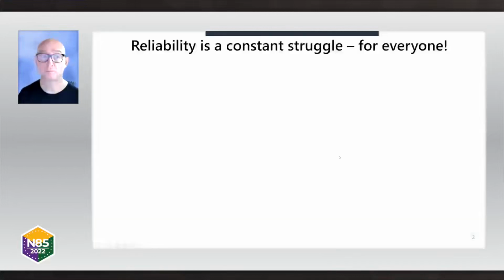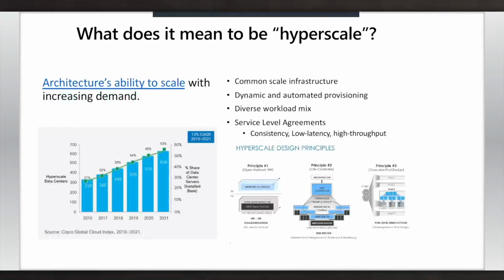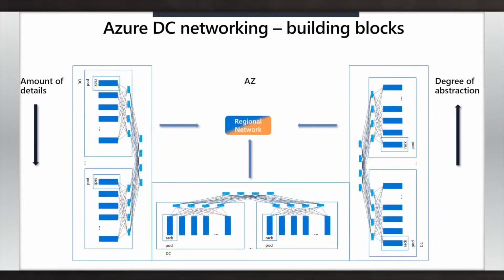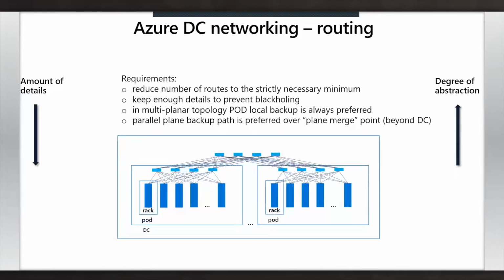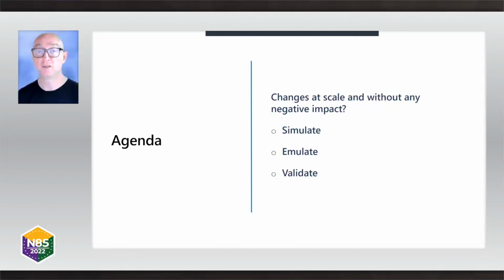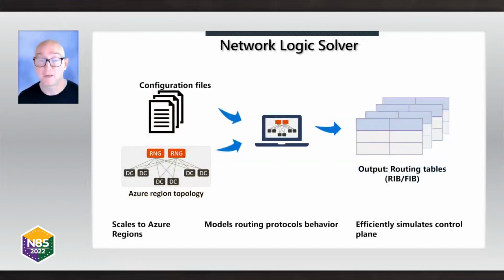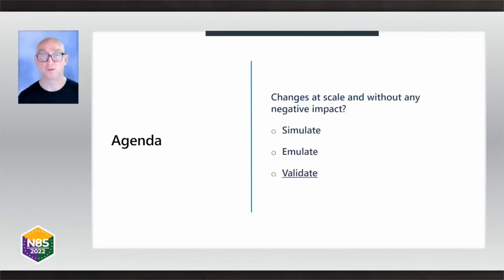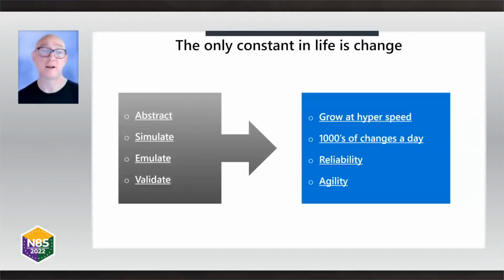Operating A Hyperscale Network At Scale Reliably